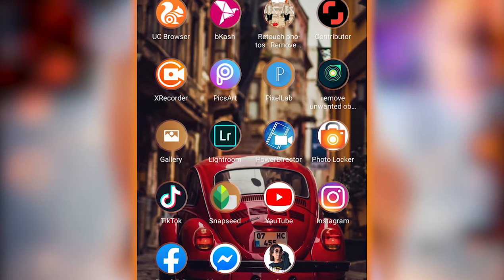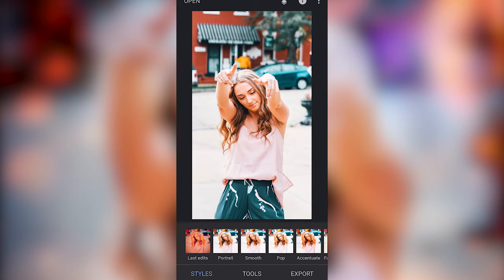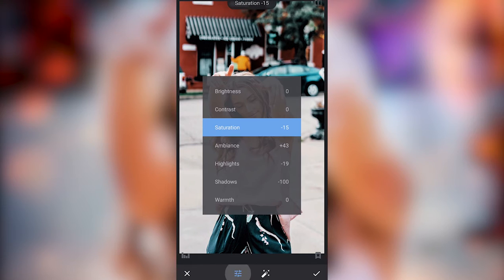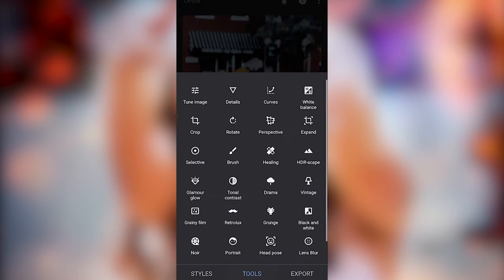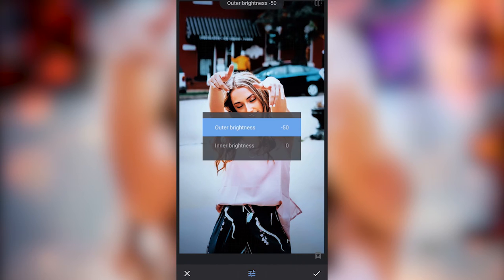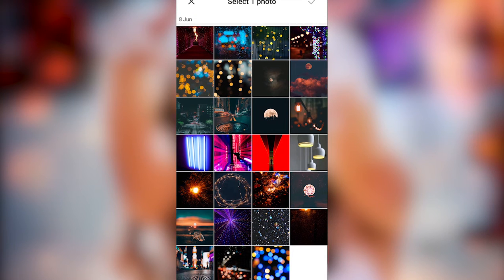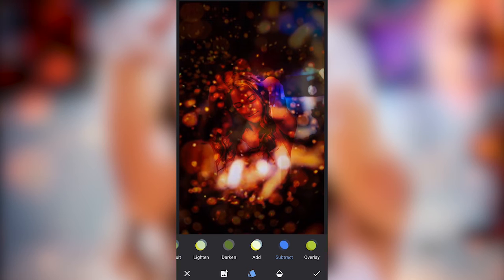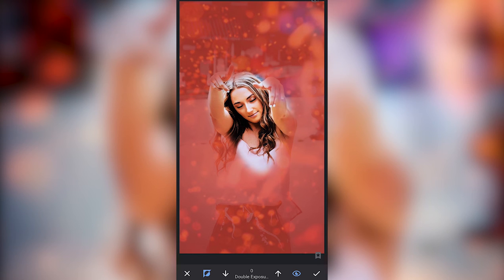Snapseed Fire Background Bokeh Effect || Bokeh Photography || Photo Editing Tricks 2020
In this tutorial I am going to show how to create a Fire background Bokeh Effect On your image.This is very Easy Tutorial.